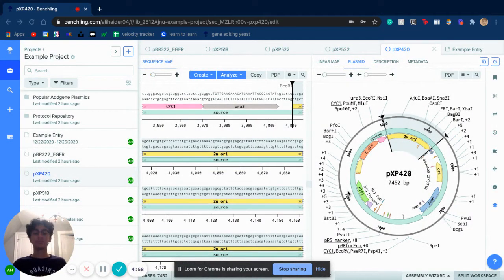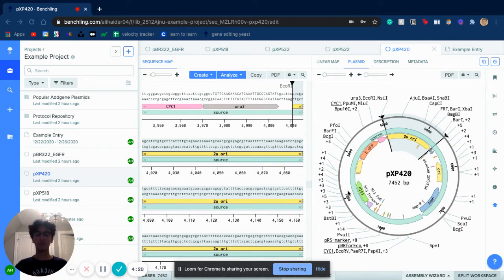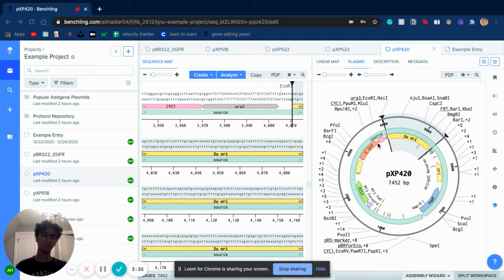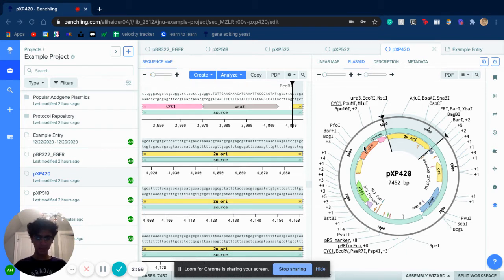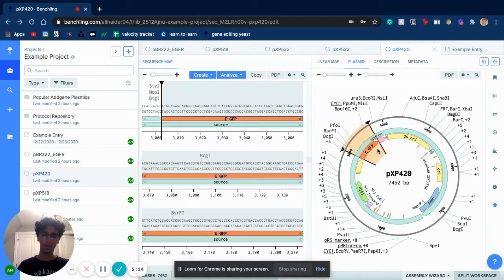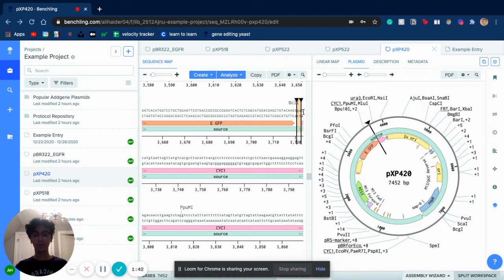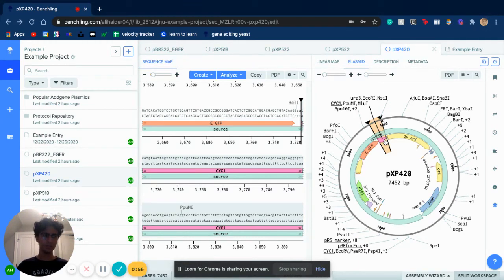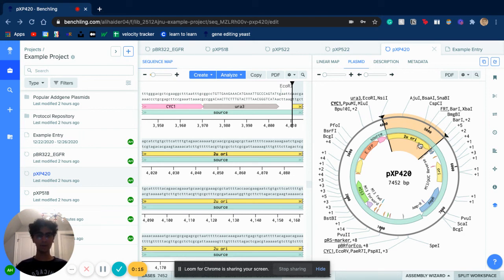Using Restriction Enzymes to add GFP to Yeast Plasmids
This video goes over how I was able to use Benchling to edit a yeast plasmid to incorporate GFP.
I did not come up with the process for this solution and was based off a video by Stanford Biome.